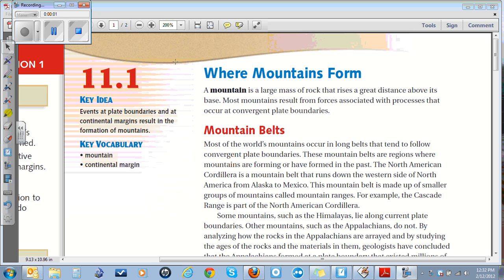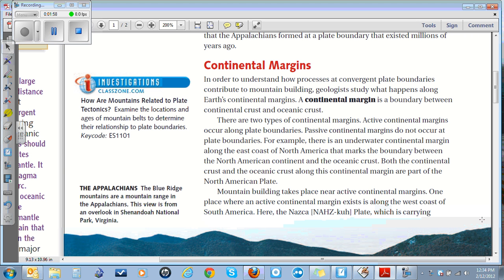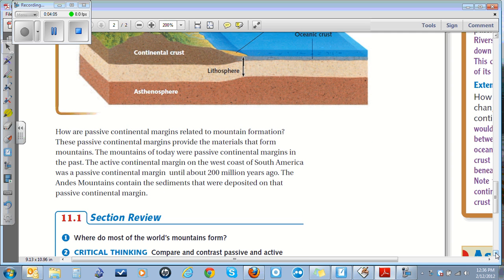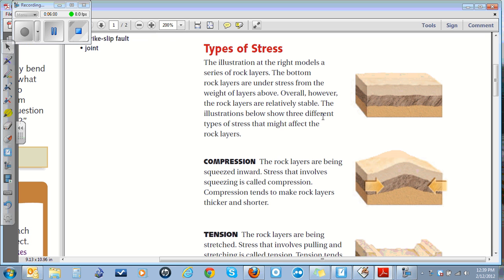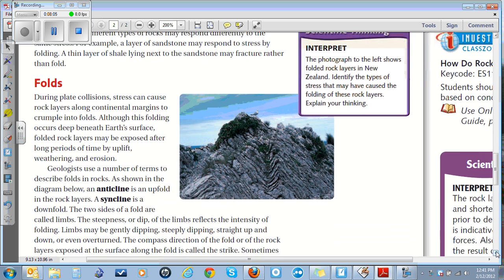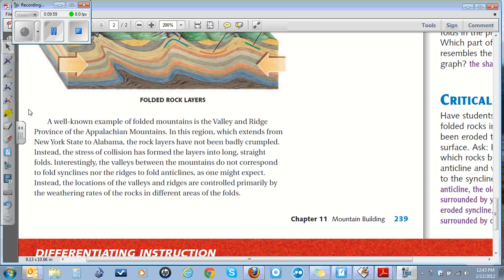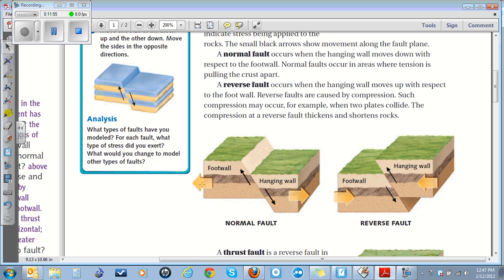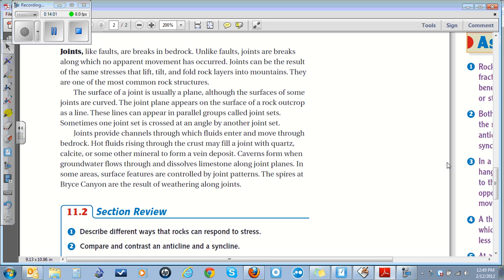Chapter 11, Mountains, Section One and Two Read